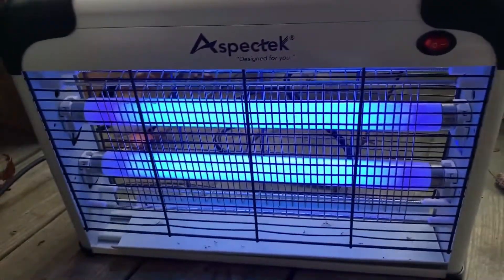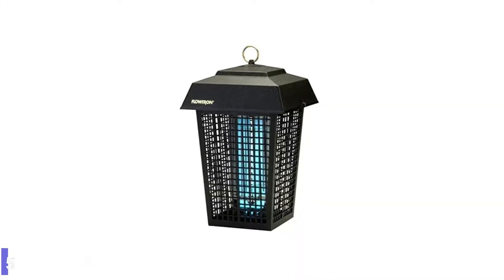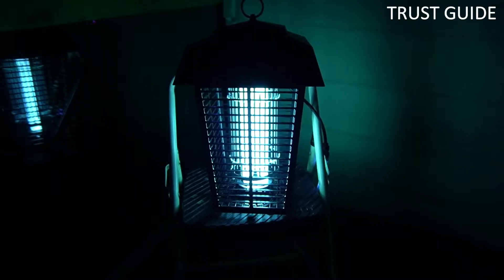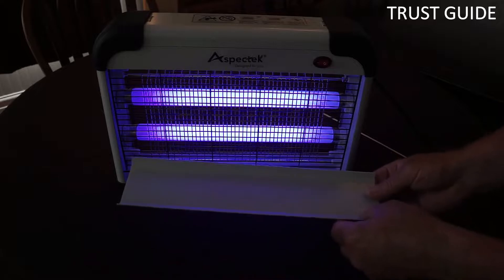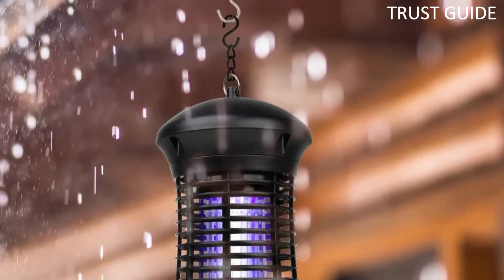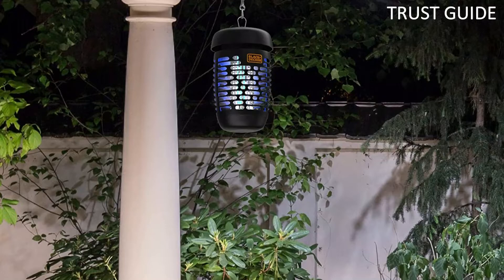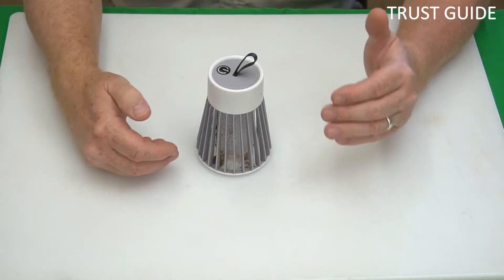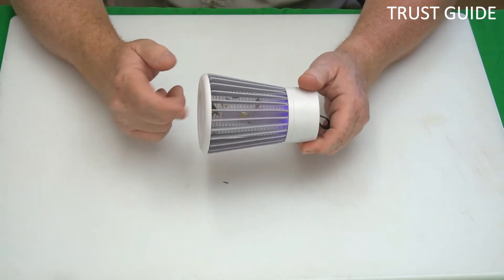Top 5 Best Bug Zappers You can Buy Right Now [2023]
Are you Searching for the Best Bug Zappers in 2023? So now you are in the right place for getting the valuable info on Bug Zappers.

Links to the Best Bug Zappers are listed below.

0:48 Flowtron BK-40D Electronic Insect Killer

01:45 Aspectek Electronic Bug Zapper

02:37 Livin’ Well Bug Zapper

03:30 Black+Decker outdoor bug zapper

04:24 Siwengde CherryPig Bug Zapper